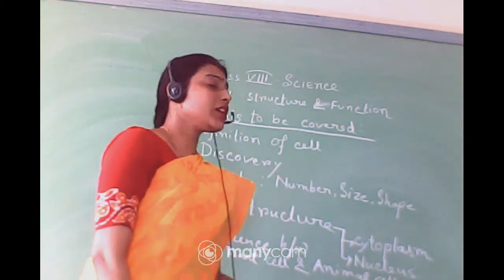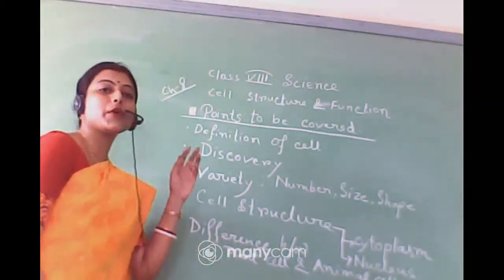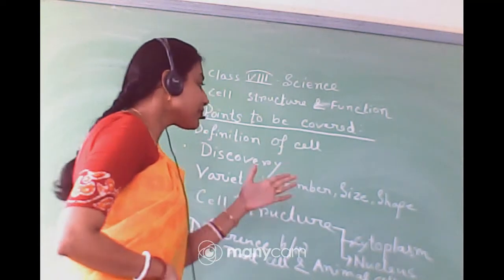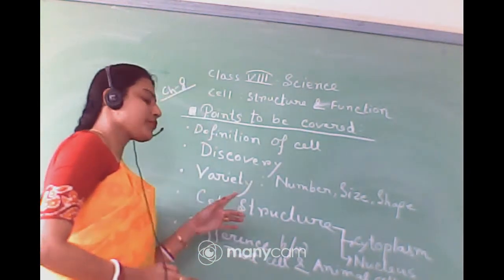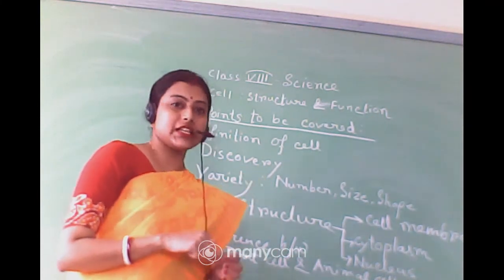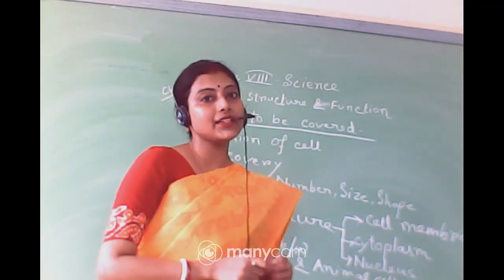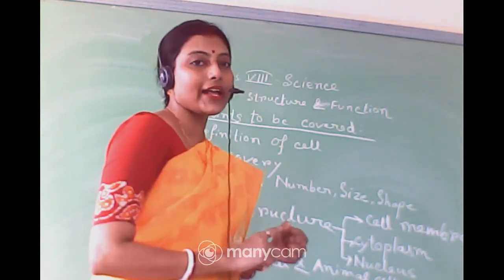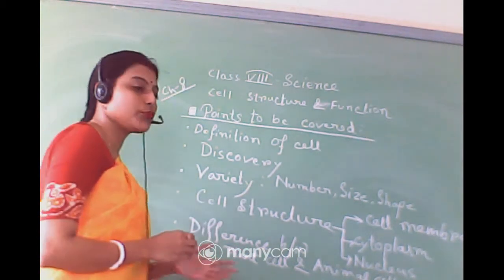CLASS : VIII SUBJECT : SCIENCE TOPIC : BIO CELL STRUCTURE & FUNCTIONS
CLASS : VIII
SUBJECT : SCIENCE
TOPIC : BIO CELL STRUCTURE & FUNCTIONS
TEACHER : NANDANA BANERJEE